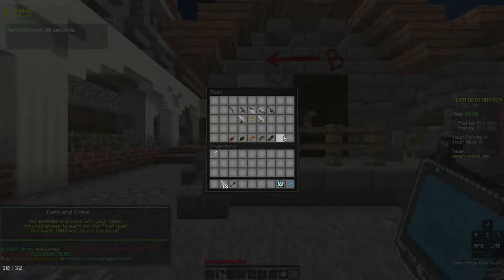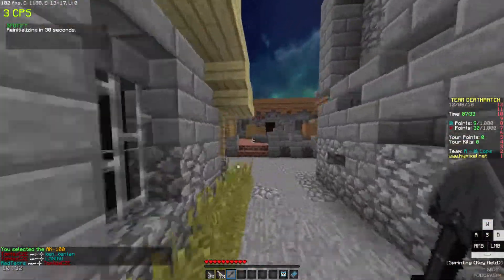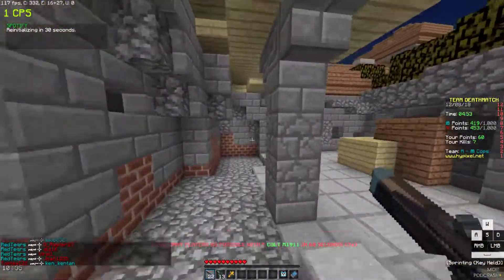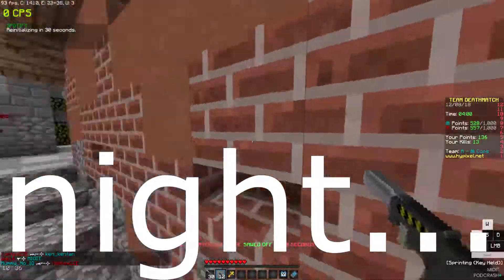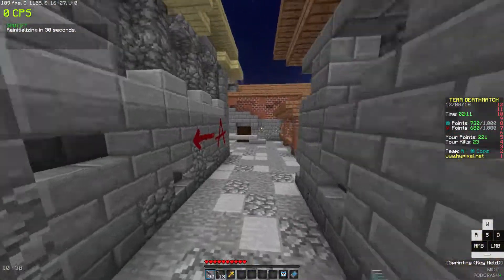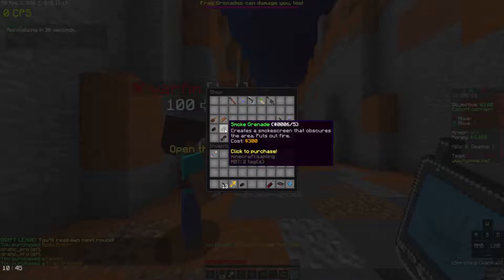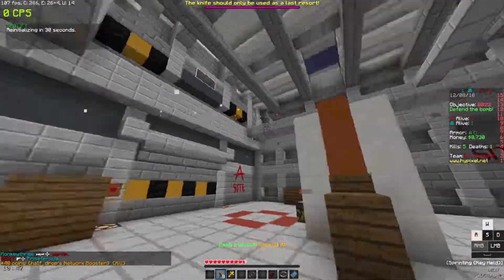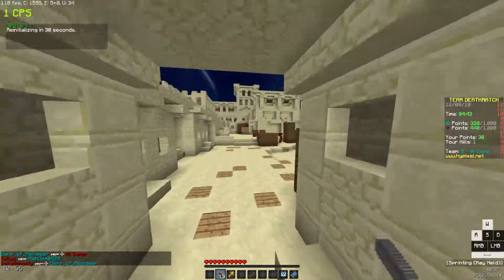THE POWER OF THE KNIFE COMPELS YOU | Cops and Crims texture pack